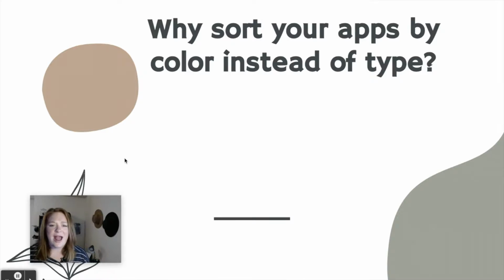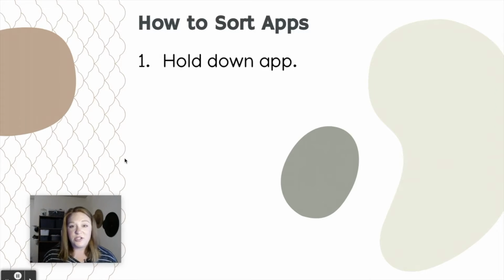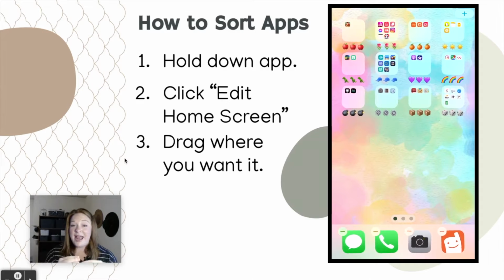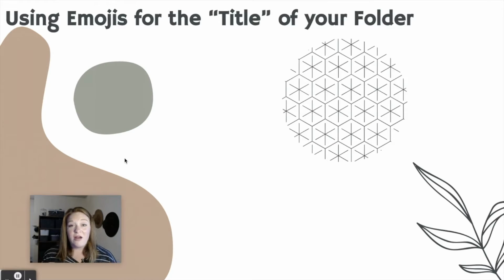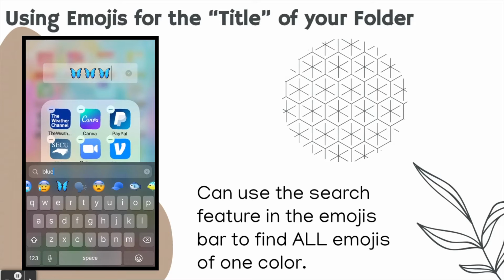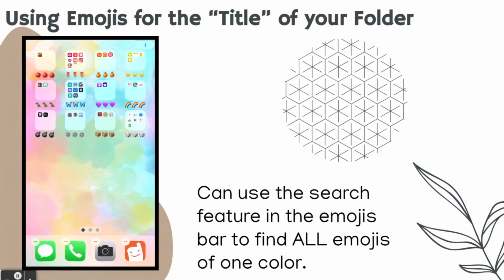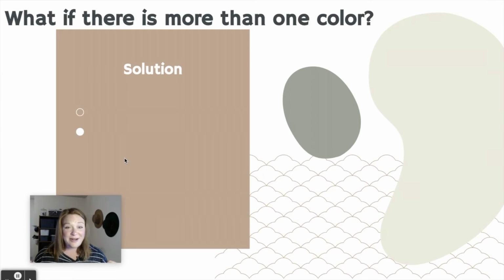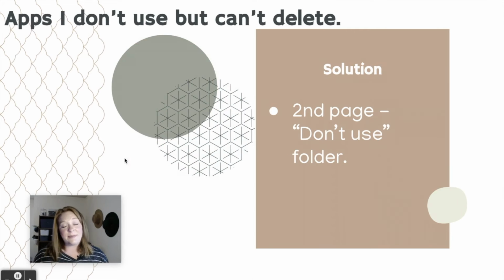Digital Declutter with the Google Keep App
Keep all of your to-do lists, reminders, and tasks in one place that you can access anywhere. That’s right, today we’re looking at the Google Keep app!

Everything from grocery lists to reels ideas to random thoughts go into my Google Keep app. Since it’s on my phone I always have it and can update it at any time. It is one of the systems I’ve found that keeps this super ADD brain organized!

Here’s the breakdown:

1⃣ Why use Google Keep.

2⃣ Things to track in Google Keep.

3⃣ Quick tutorials on how to use the functions and features of Google Keep.

✅ You walk away with step-by-step instructions on how to simplify your life with the Google Keep app.
JOIN THE DIGITAL DECLUTTER CHALLENGE

BLOG CONNECTION
If you want to read all the steps to organizing your google drive at one time check out the blog post:

🧜‍♀️ ABOUT ME: Hi, I’m Beth! I'm an Efficiency Coordinator dedicated to making your chaos beautiful. I design simple systems to maximize efficiency in your life. If you want more on how Sheets & Systems came to be, check it out here ➡️

VIDEO POSTING SCHEDULE
🗓 2 Minute Tip Videos come out every Tuesday!
🧹️ Digital Declutter Videos out daily Monday-Saturday at 7:00 AM from 10/4/21-10/30/21

I hope you found this helpful and that you are doing well! Go have the day you need to have. 😊

Beth Coble
Sheets and Systems